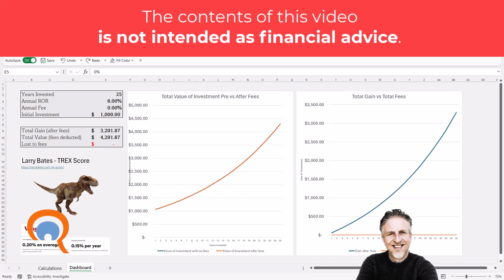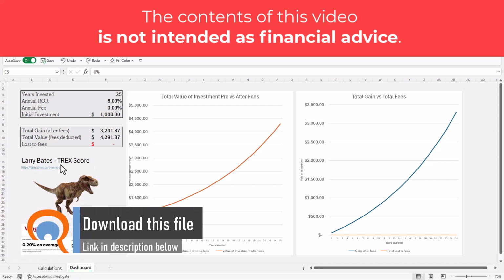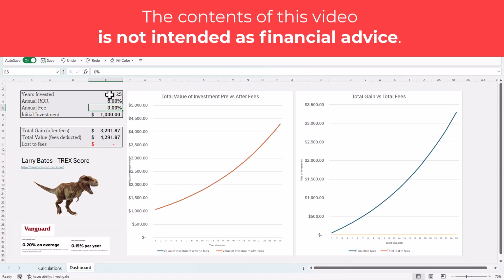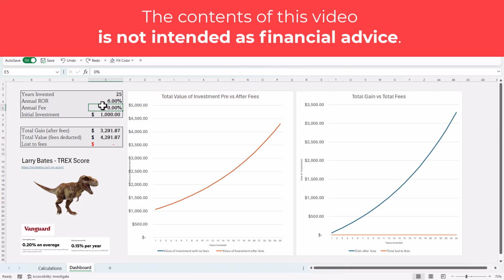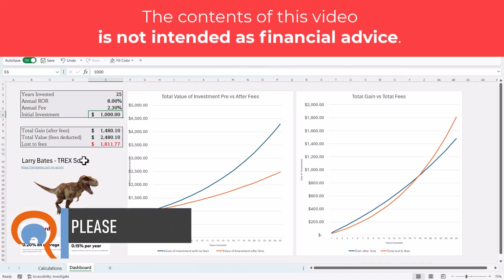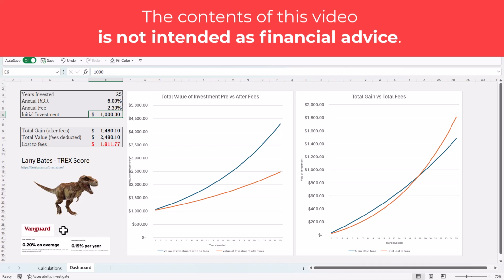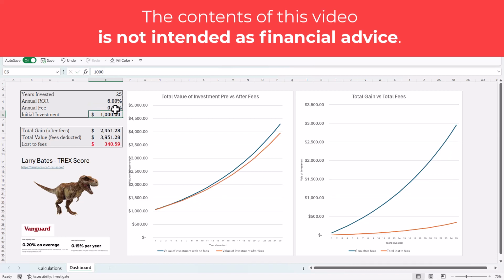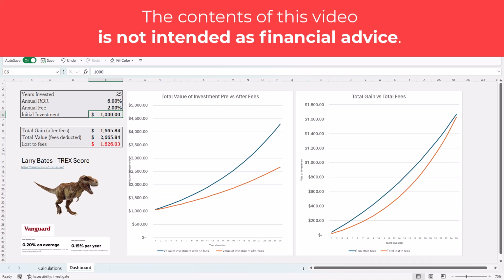T-REX Score Calculator Using Microsoft Excel | Calculate the Effect of Compound Pension Fees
In this Microsoft Excel I explore the compound effect of pension fees on your final pension pot.  These calculations are based on Larry Bates T-REX score which calculates the ratio between total fees and total gain.